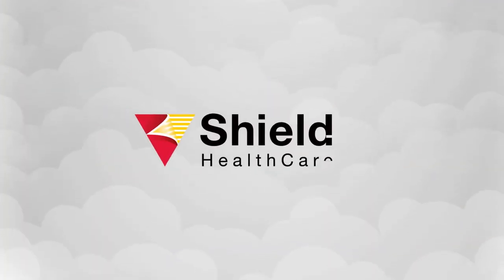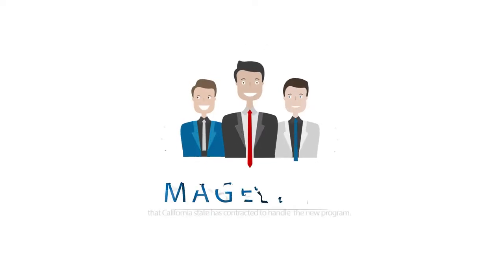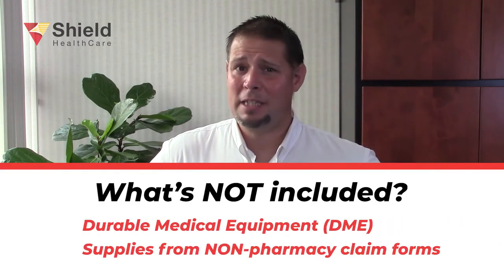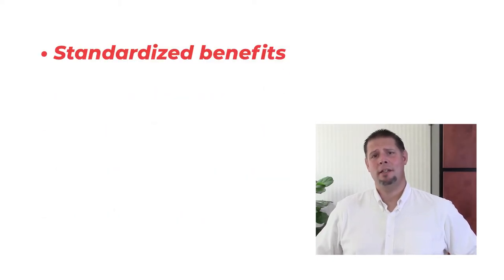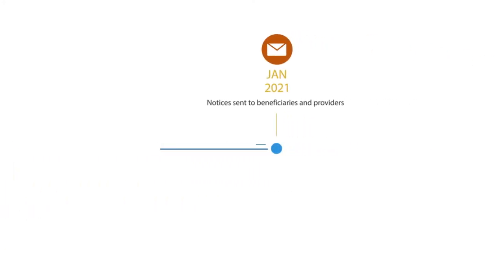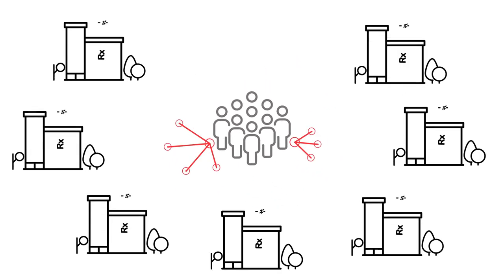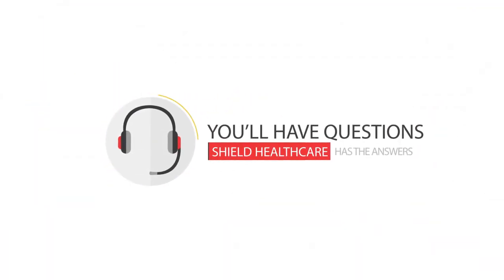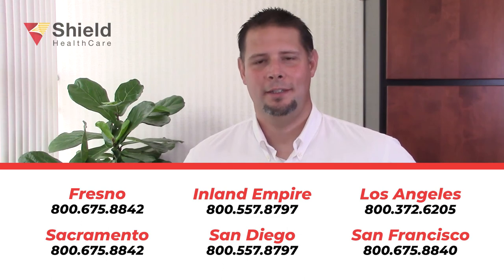Medi-Cal Rx Program Transition (New Effective Date: April 1st, 2021)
Effective April 1, 2021 (new date), the new “Medi-Cal Rx” program will transition most Medi-Cal covered pharmacy services from managed care plans back to fee-for-service. Watch our short video on this upcoming transition.